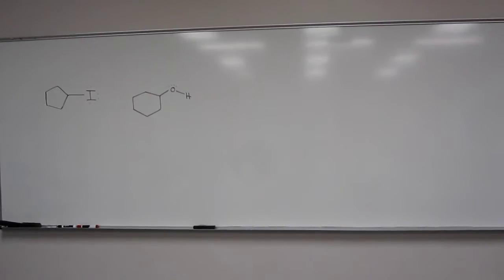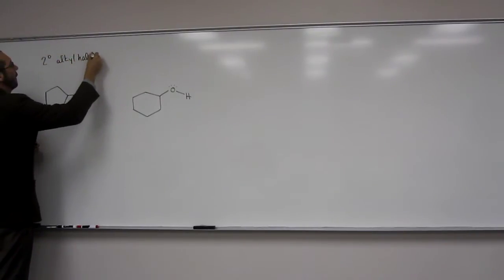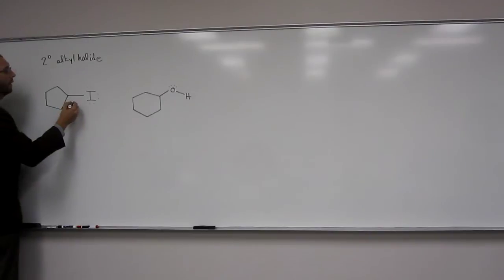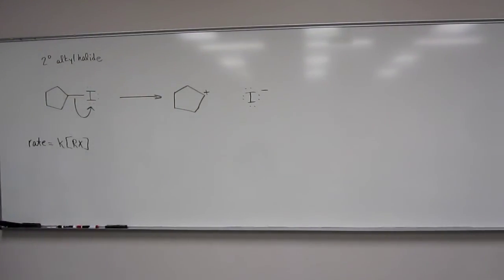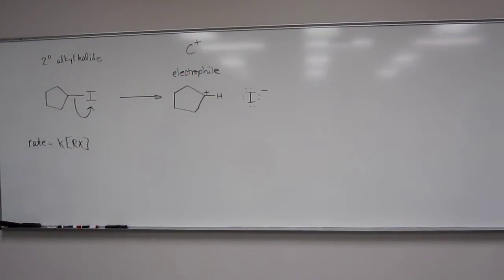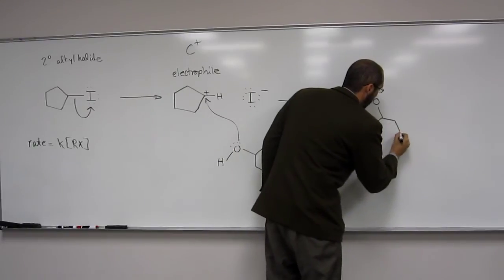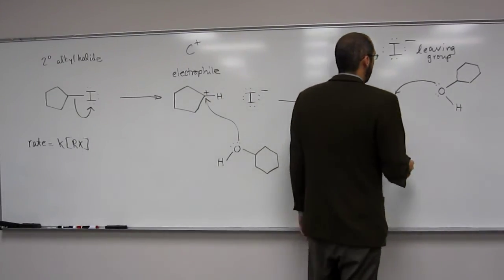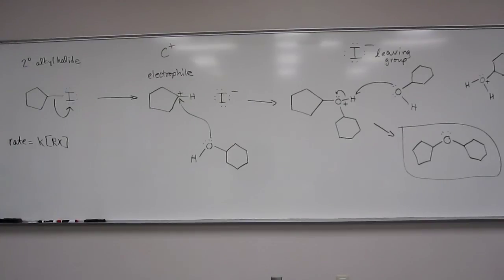Draw Mechanism and Organic Products for SN1 Reaction 003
Draw a mechanism for and organic products of the following SN1 reaction, and predict whether each product you draw is either major or minor.